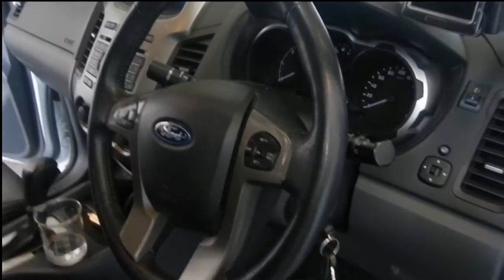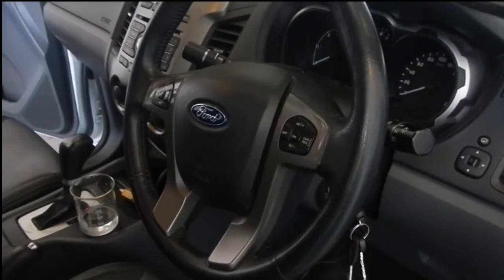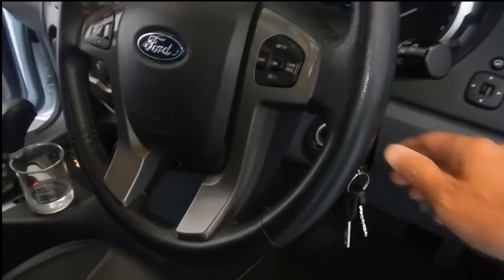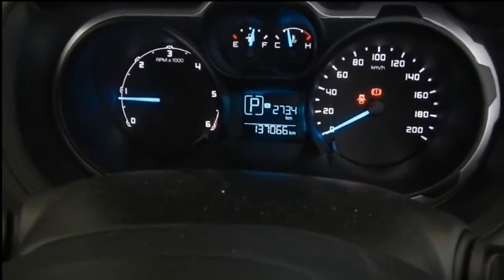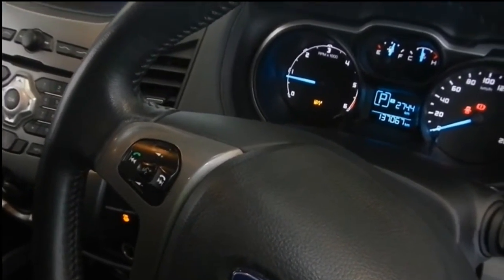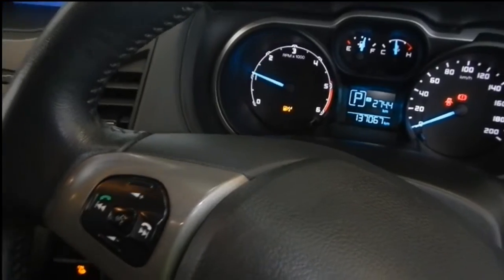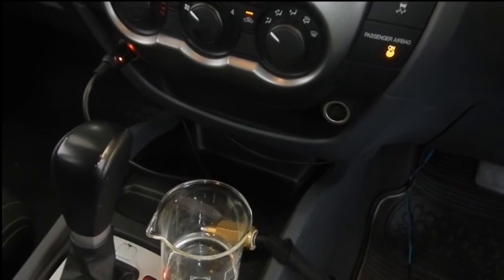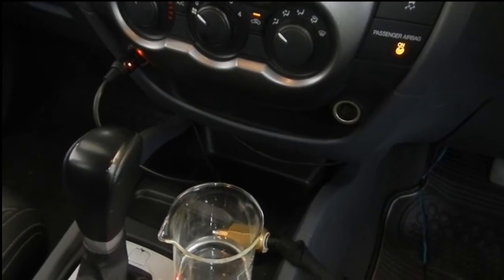Water in fuel tank sensor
As soon as water is detected inside the fuel tank (gasoline, diesel, Jet fuel, etc.) during refueling our controller will put the engine into limp mode or prevent it from starting up.

This way, the problem stays on the refueling bay or garage. No more costly repairs and blame game.

We've successfully integrated our patented explosion proof water in fuel tank sensor using a 2013 Ford Ranger without having to reprogram its EMU.

Applications: Automotive, Off Highway Machinery, Marine, Generator, Airplane, etc